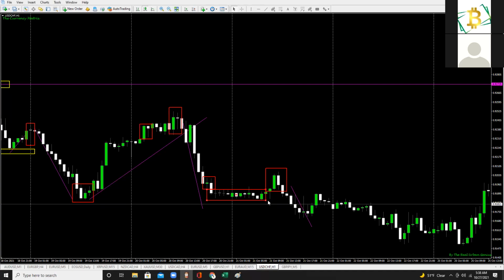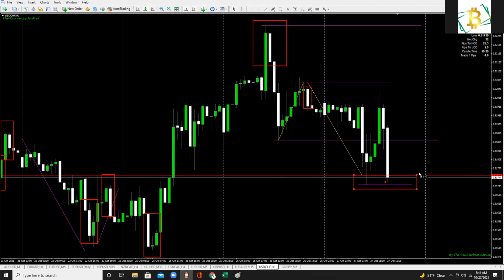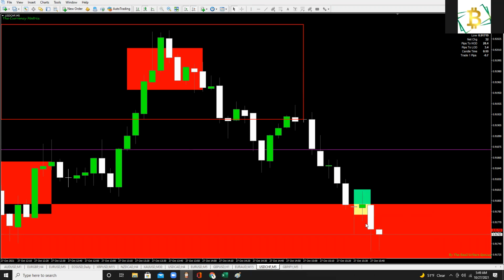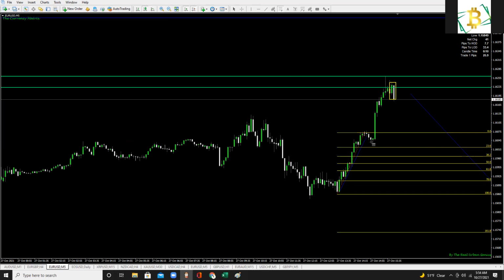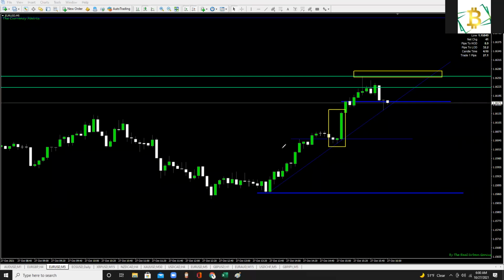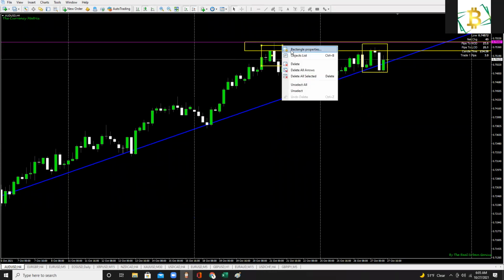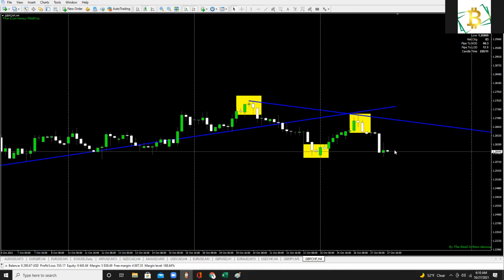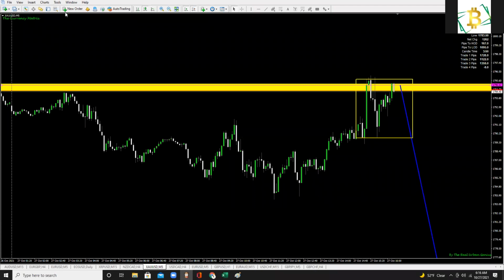Bootcamp Day 10 trend Cont.